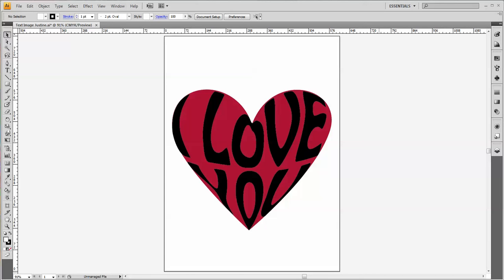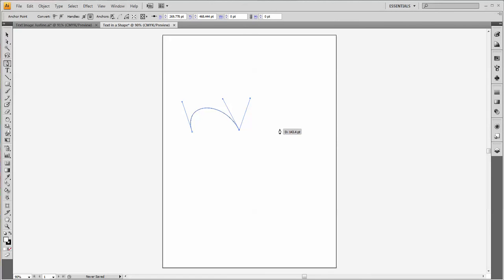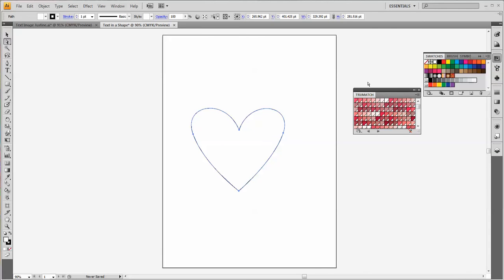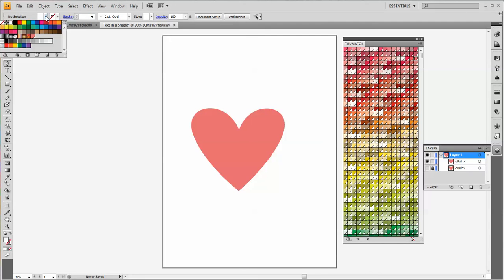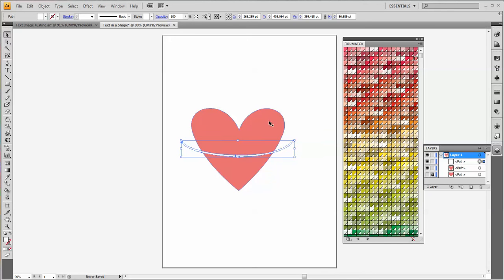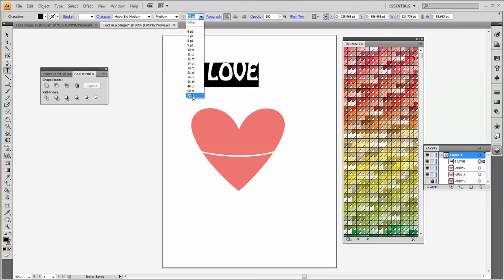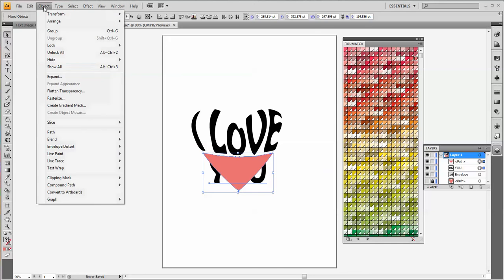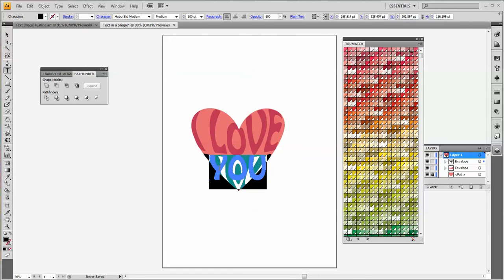Text in a Shape